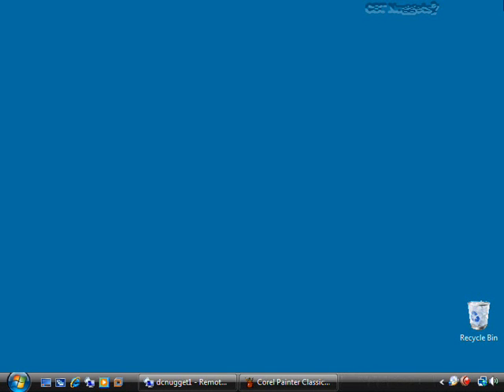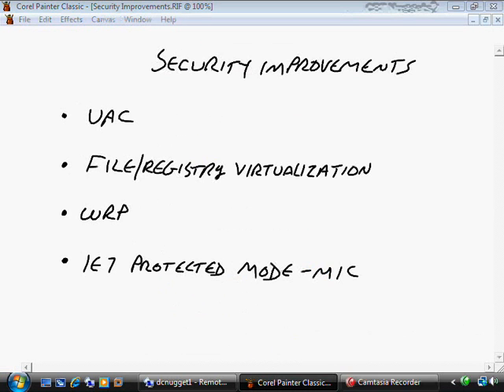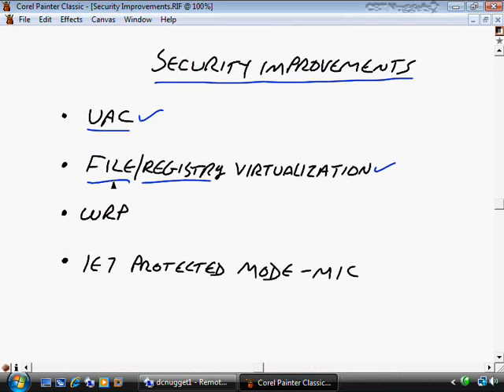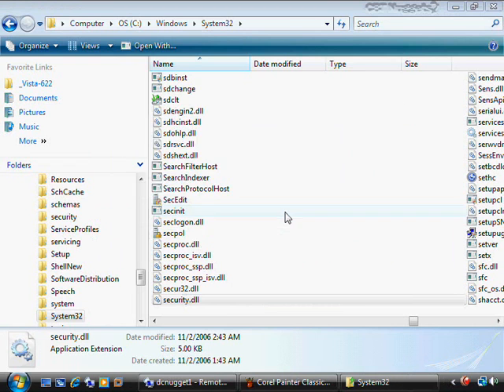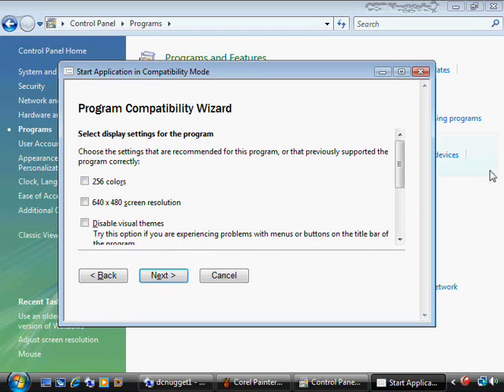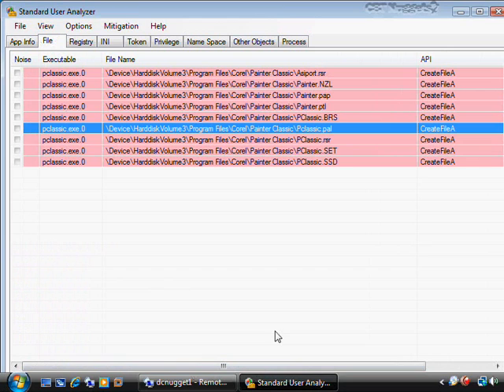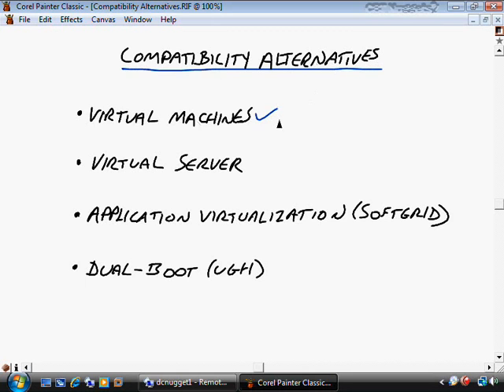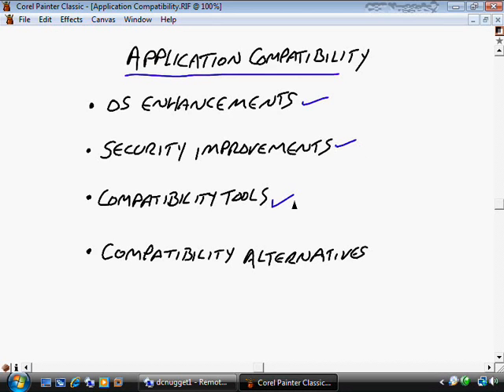Vista Application Compatability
This video explains about the Vista Application Comparability.